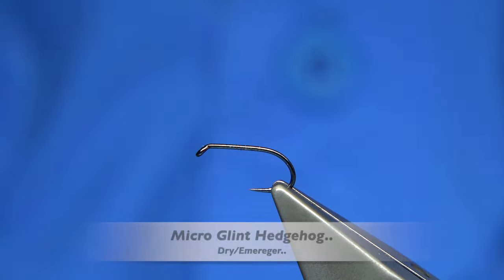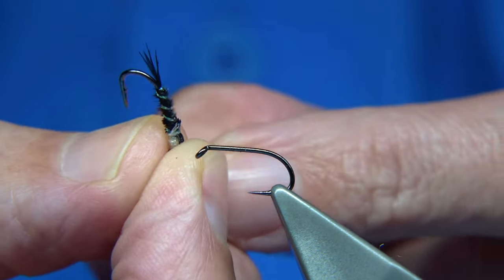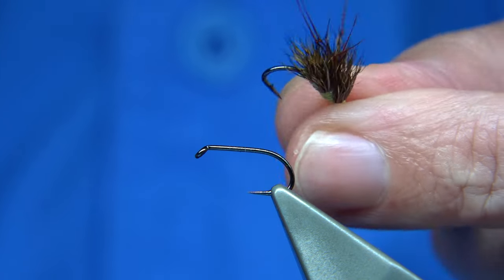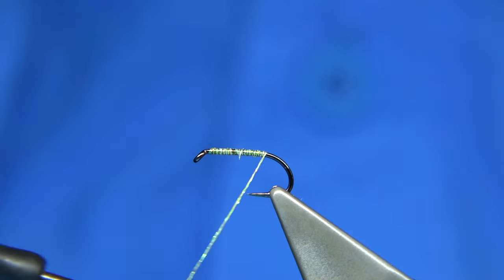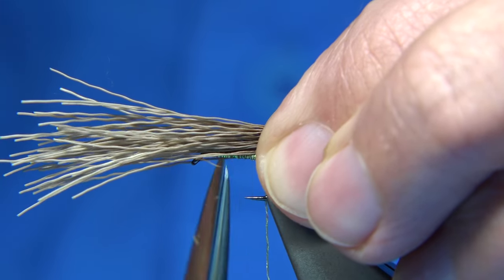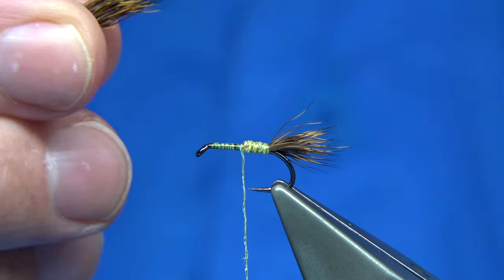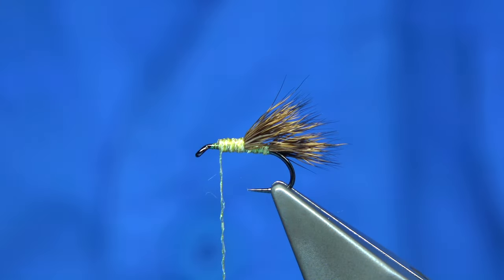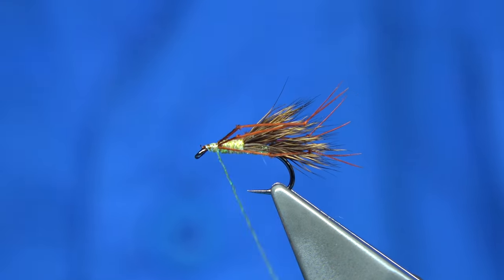Tying a Micro Glint Hedgehog with Davie McPhail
Materials Used;

Thread, Veniards Yellow Micro Glint
Wing, Roe Deer Hair
Body, Veniards Yellow Micro Glint
Legs, Pre-knotted Pheasant Tail Fibre Natural or Hot Orange